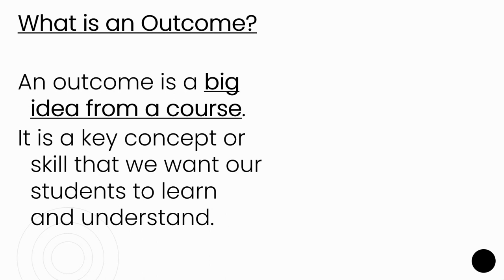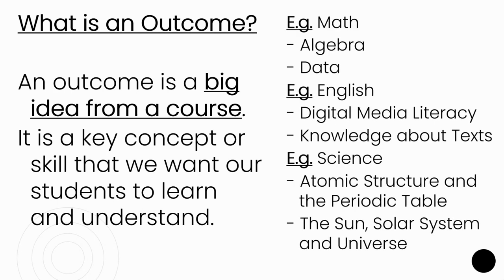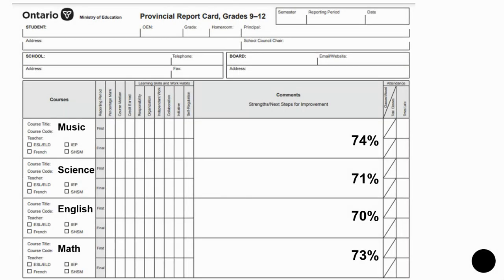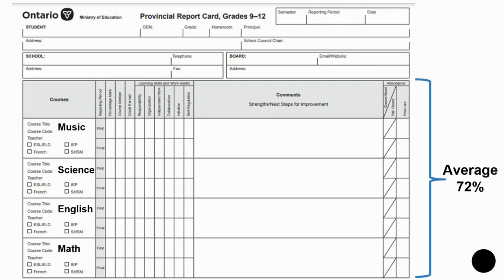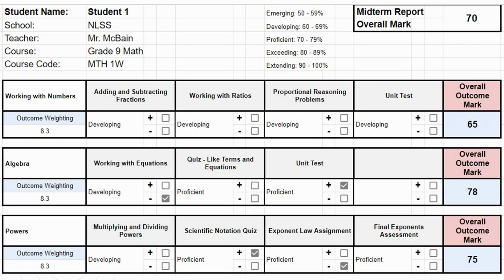A Parent's Guide to Outcome Based Assessment